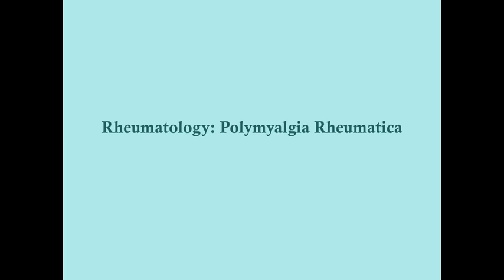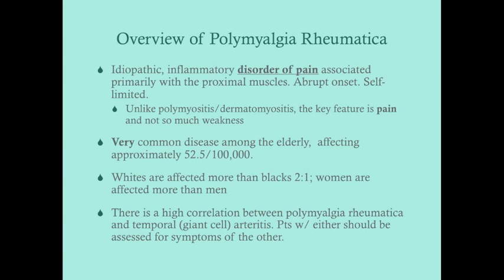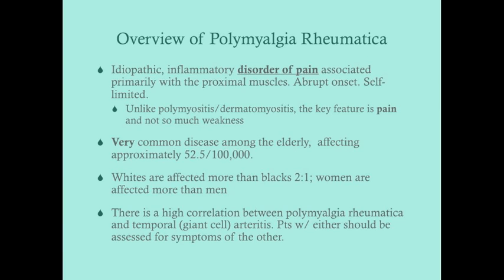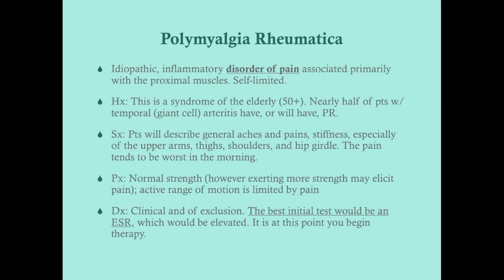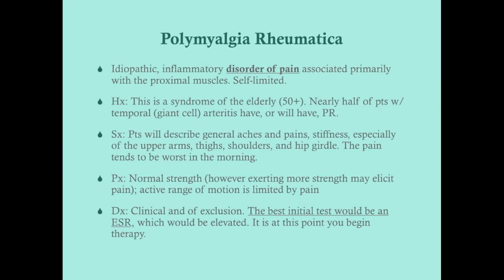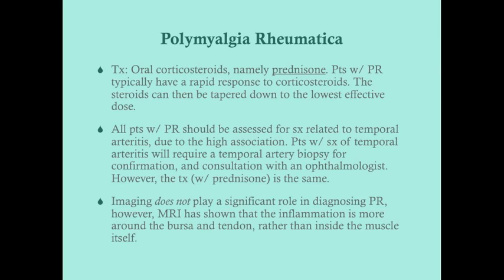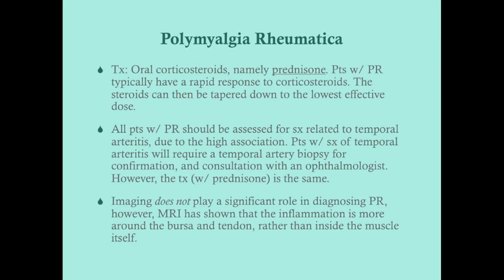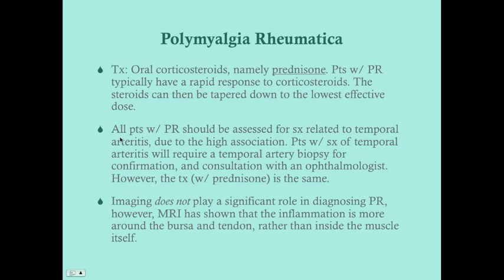Polymyalgia Rheumatica - CRASH! Medical Review Series